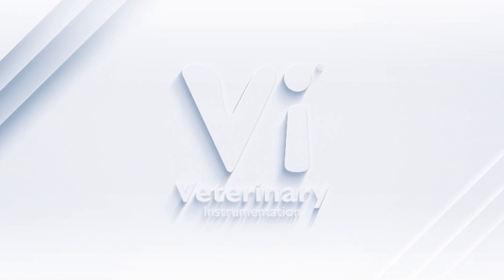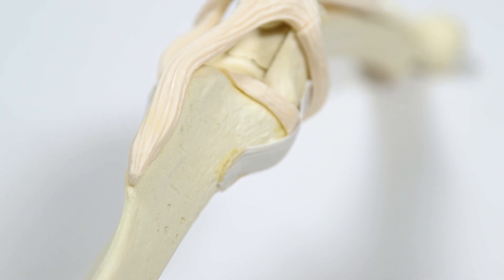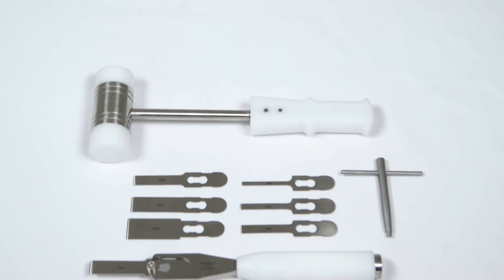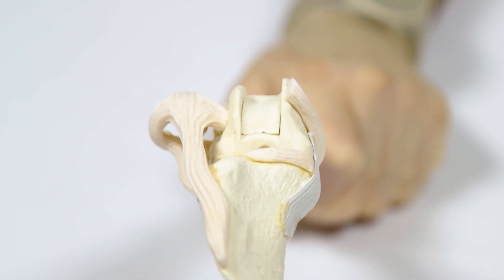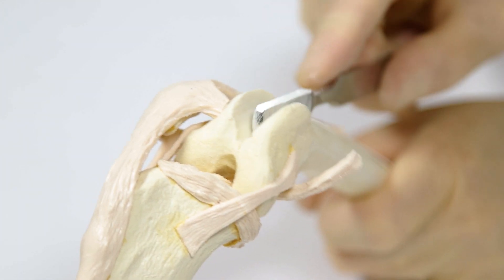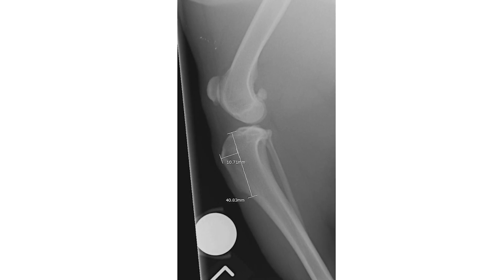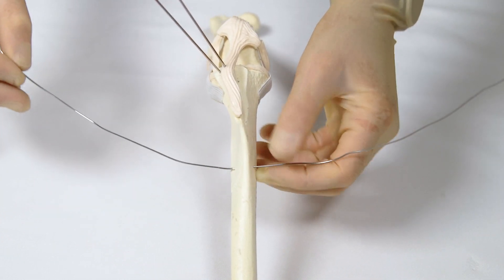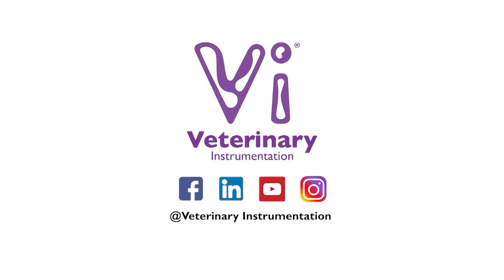Patellar Luxation (Veterinary Instrumentation Technique Overview)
In the latest episode of our Under The Skin series, created with Orthopaedic Specialist, Gareth Arthurs, we take a look at the common surgical procedures employed in the treatment of medial patellar luxation. Medial patellar luxation occurs where there is a malalignment of the quadriceps mechanism and when surgery is indicated, techniques are employed to either deepen the trochlear sulcus, transpose the tibial tuberosity to a more normal position, or both. This video demonstrates the three most common surgical techniques; the block recession sulcoplasty, the wedge recession sulcoplasty and the Tibial Tuberosity Transposition (TTT).

For further information on Patellar Luxation, you can download our Surgery Guide by clicking